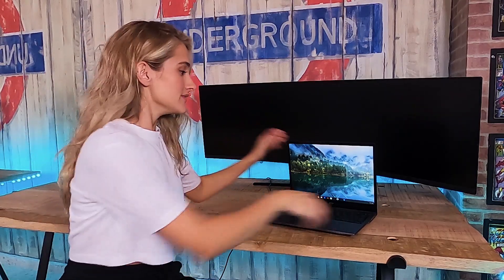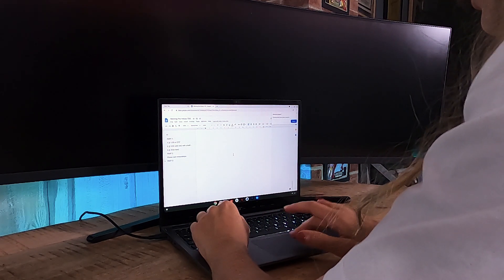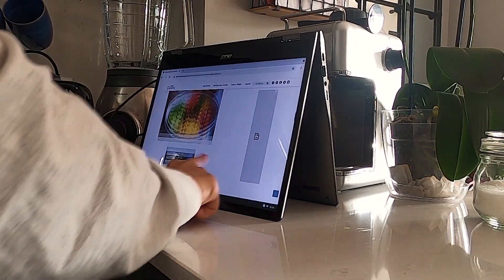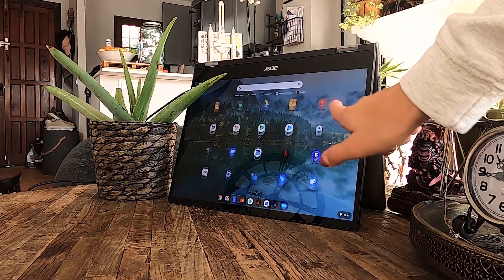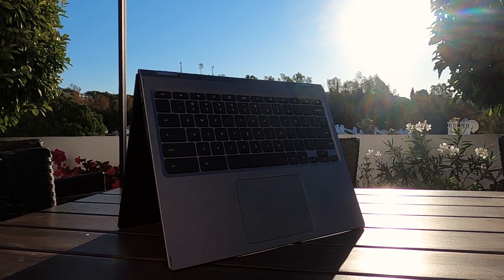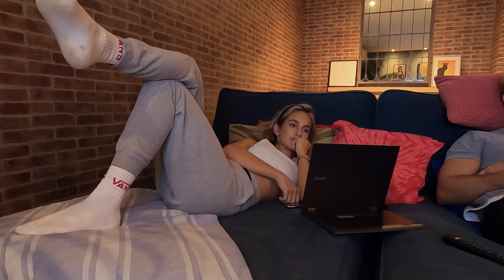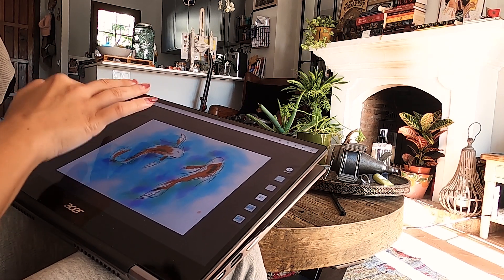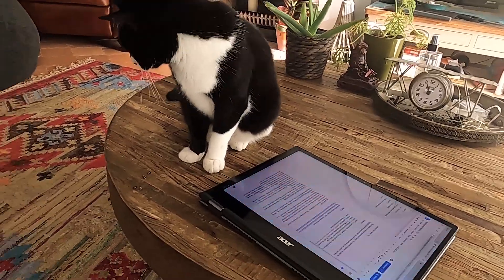4 ways to use the Spin 713!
So the chromebook Spin 713 has FOUR different configurations.. but what can you actually use them for?! I borrowed it to find out.

Check Chromebook Spin 713 here 👉